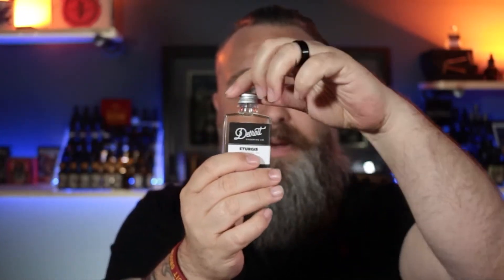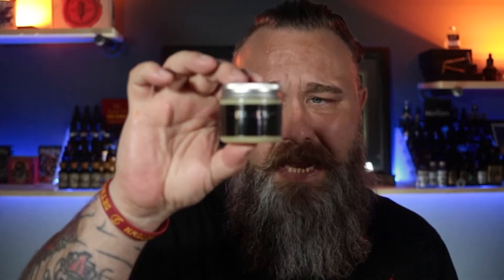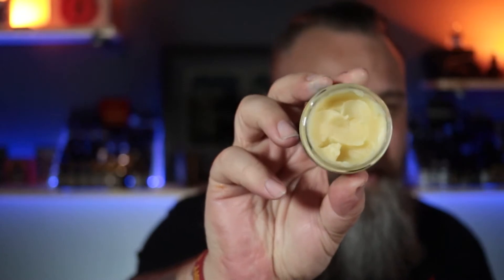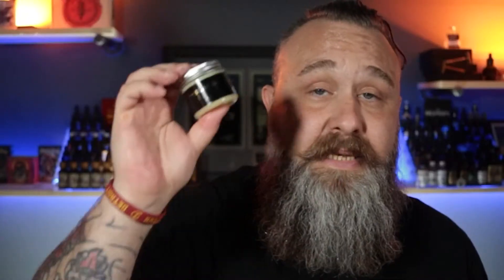DETROIT GROOMING COMPANY!!!! Beard OIL/BUTTER/WASH Breakdown!!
Ever heard of Detroit Grooming Company? Maybe yes, Maybe no?? This is an overview of some of their beard care products. In my opinion DGC is a MUST HAVE if you have a beard, or if you are thinking of growing one!!